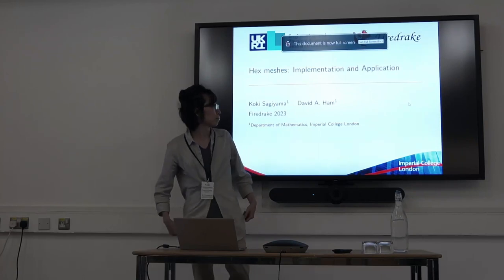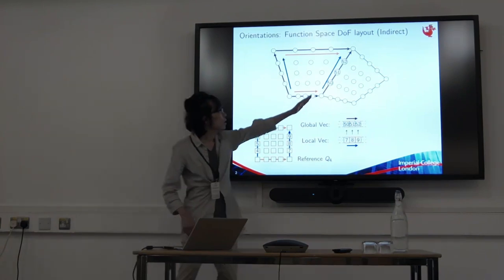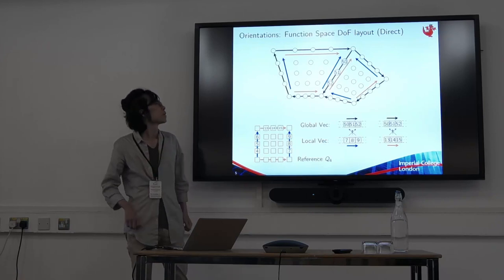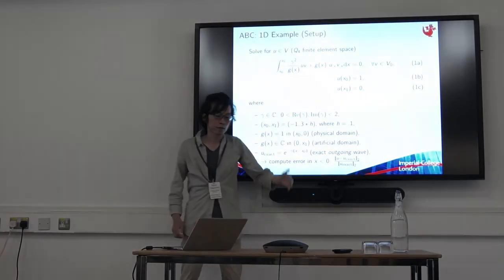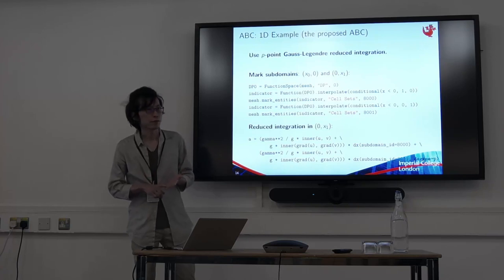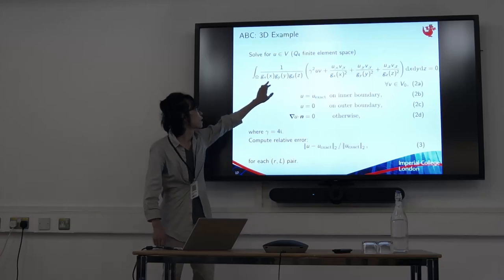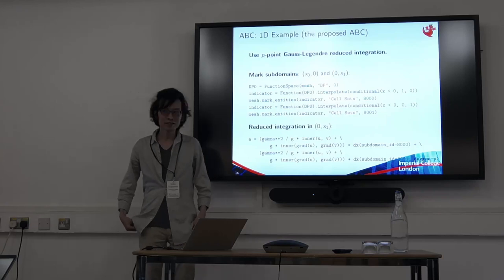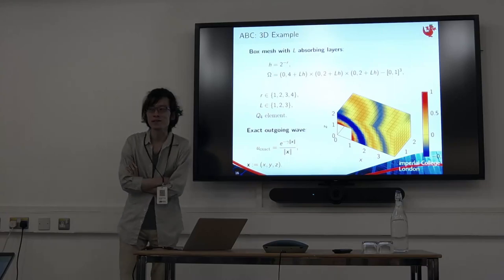A new class of absorbing boundary conditions for the Helmholtz equation - Koki Sagiyama